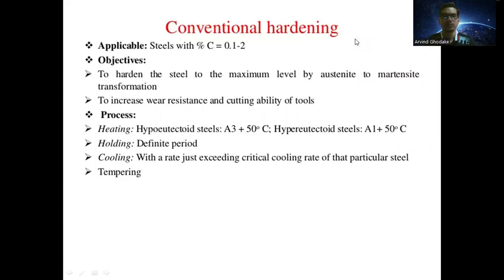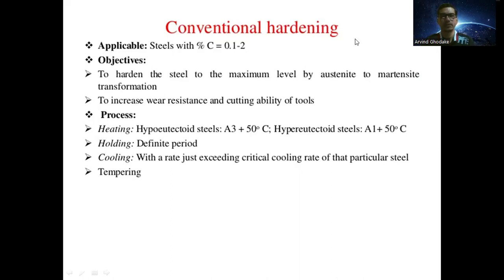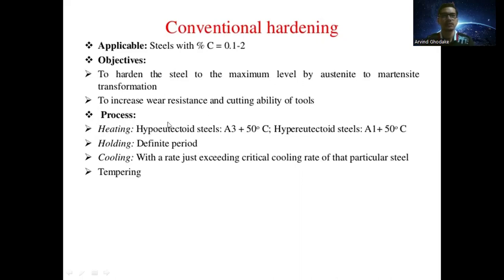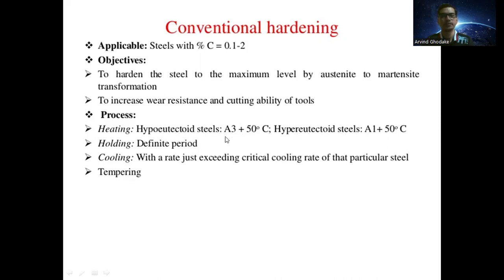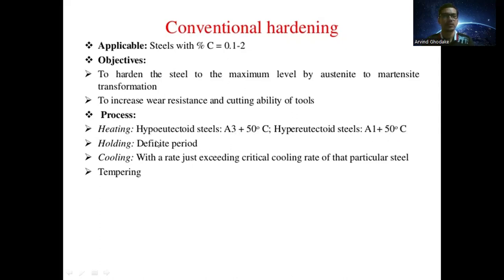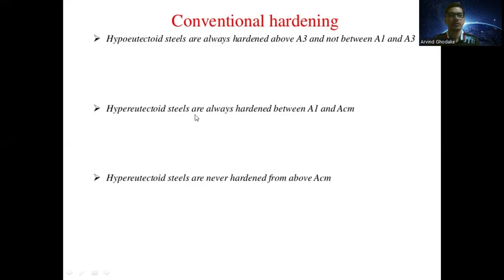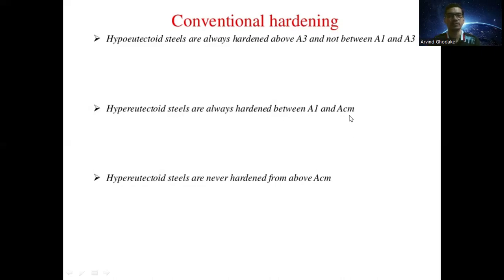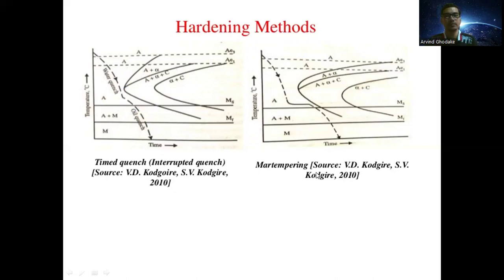EMM Conventional Hardening